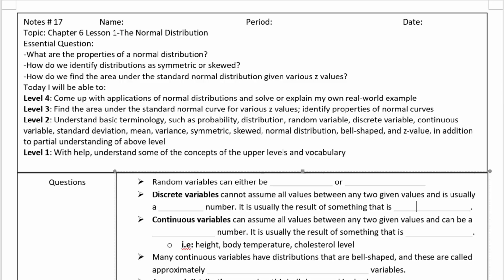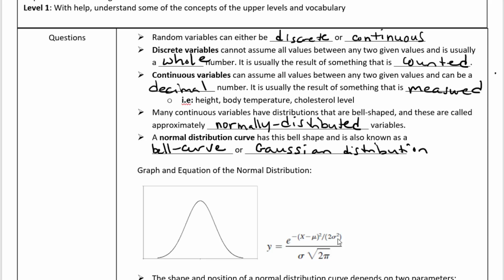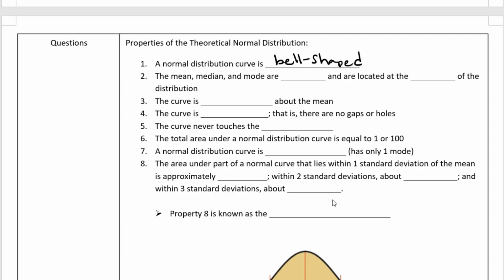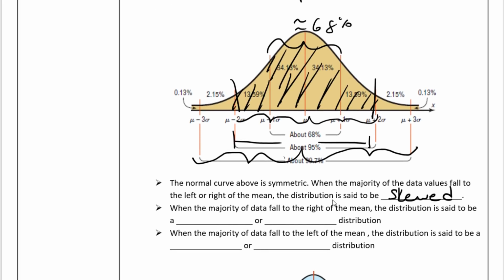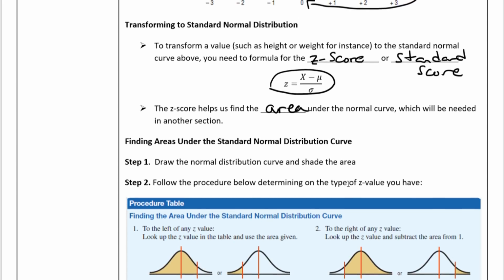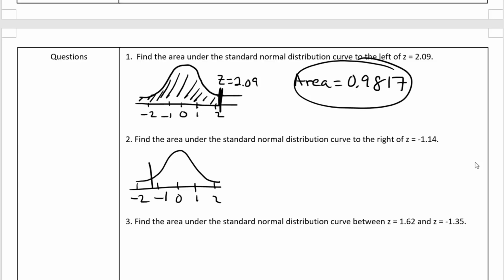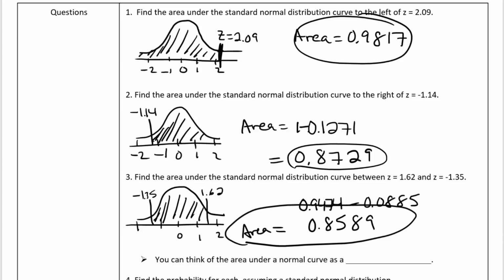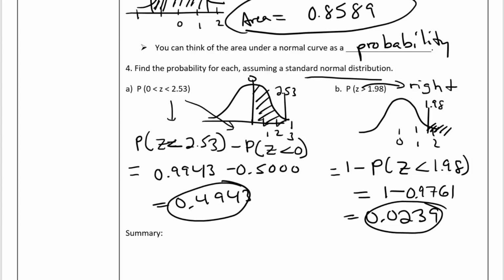6.1-Normal Distribution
A lesson on the normal distribution for probability & statistics course.